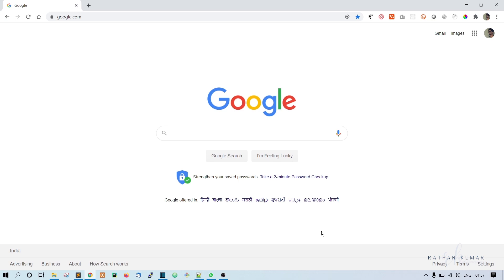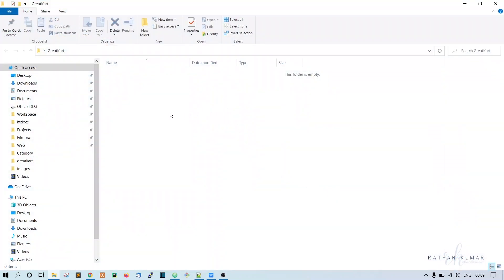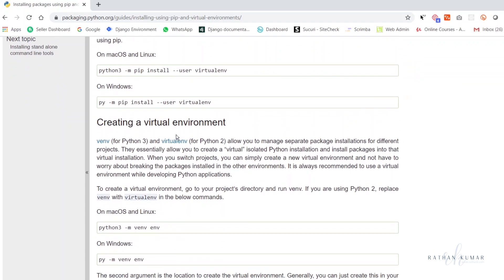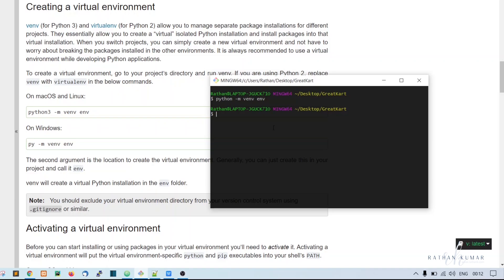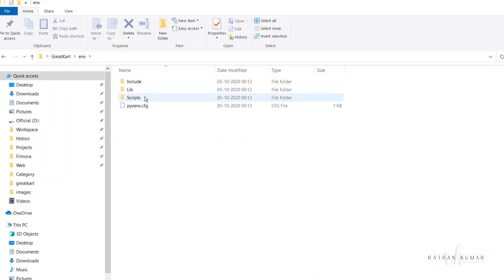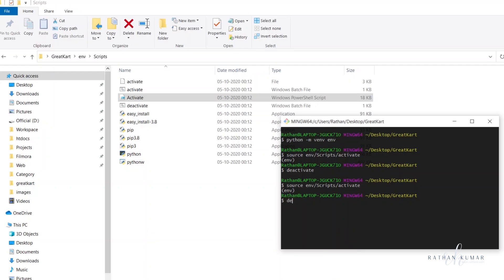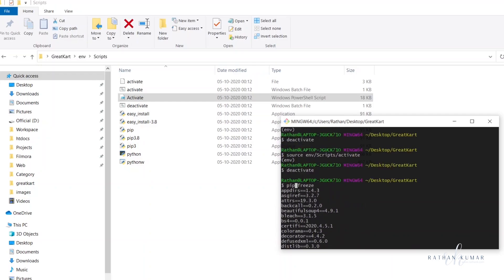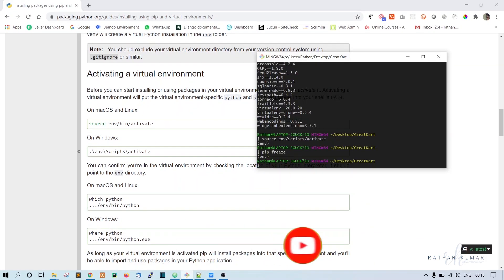Django Ecommerce Advanced Project - 01 Virtual Environment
Wondering what a virtual environment is and why it matters for your Django projects? In this video, I’ll break down what a virtual environment does, why it’s essential for managing your project’s dependencies, and show you how to set one up step-by-step. By the end, you’ll see how virtual environments keep your Django project clean and organized. Let’s get started!